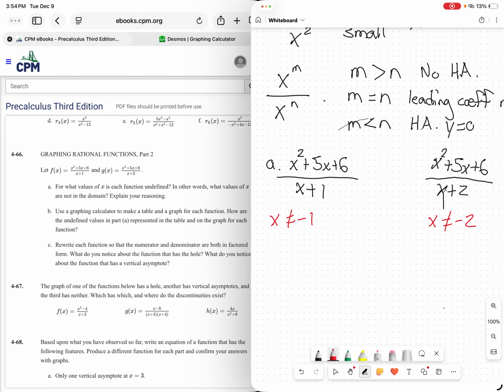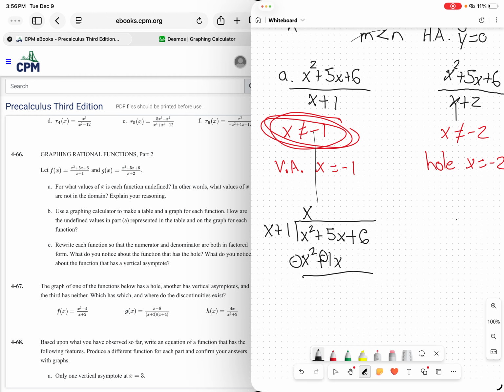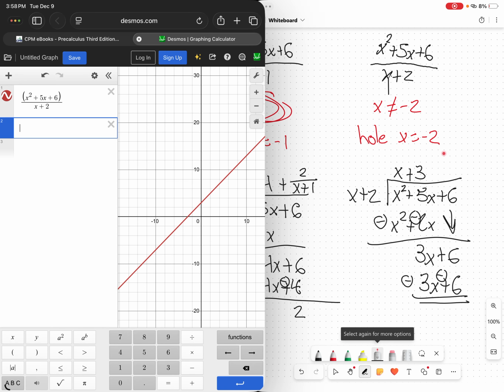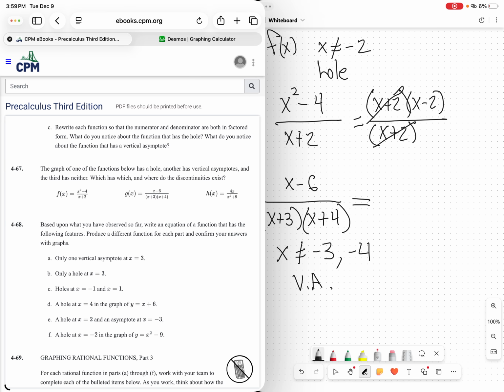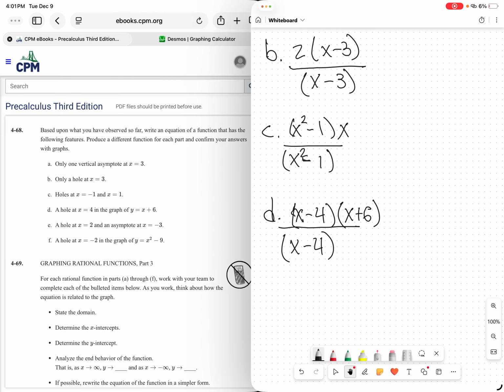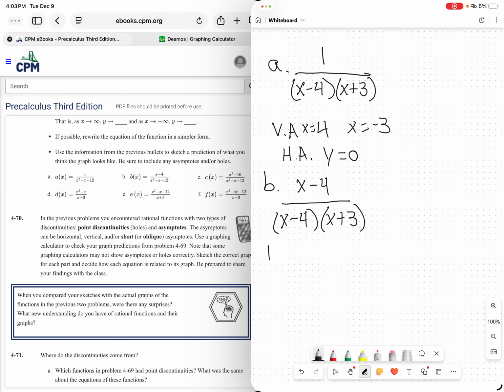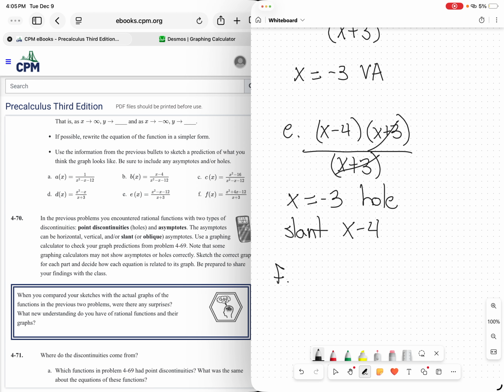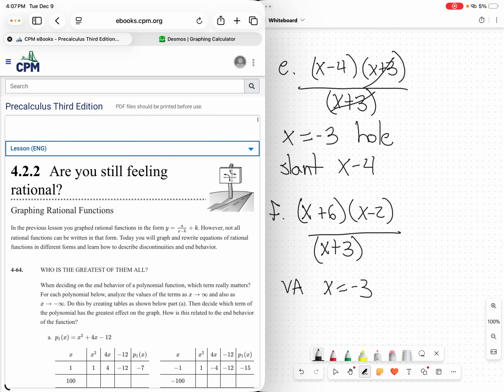Pre Cal CPM 4.2.2 part 2